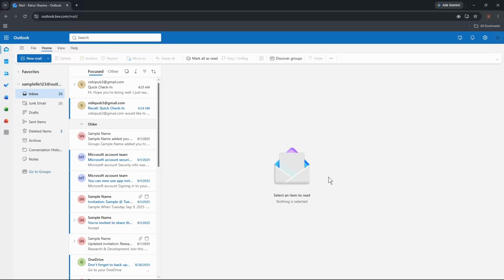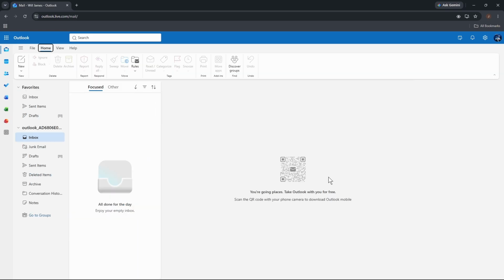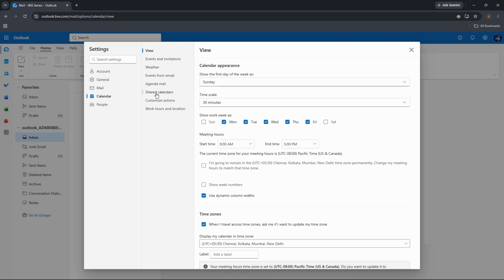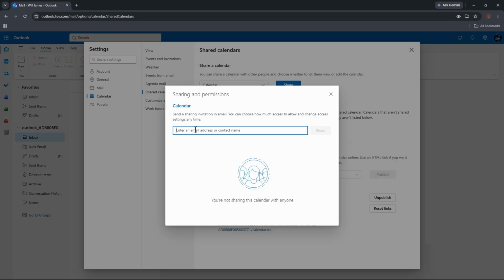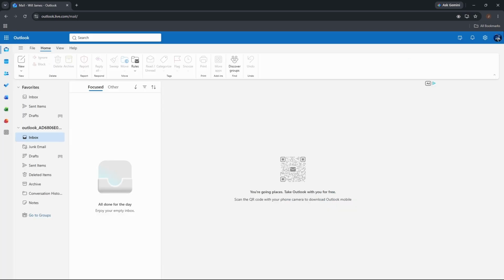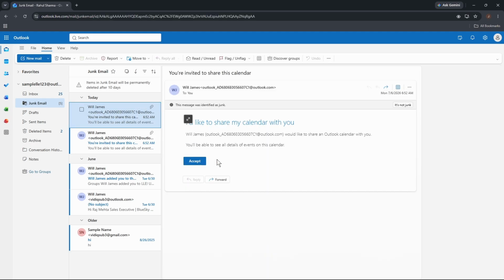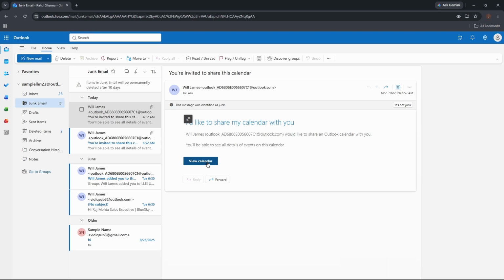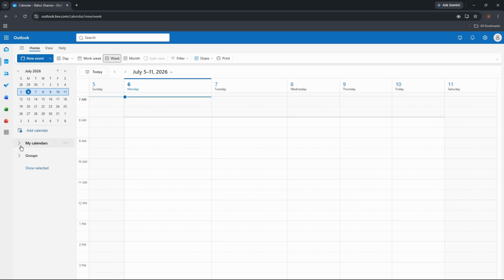How to Add Shared Calendar in Outlook (Step By Step)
in this video, i show you how to add a shared calendar in outlook so you can access, view, and manage shared schedules with other people. Did this video help? Thanks!